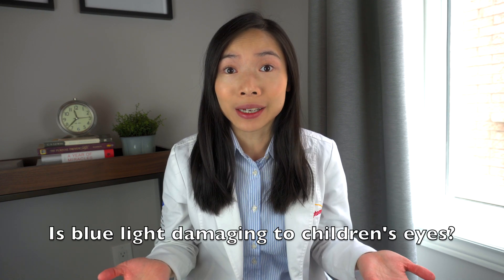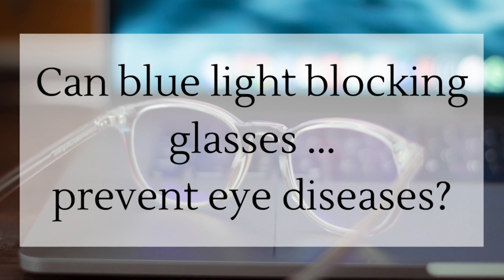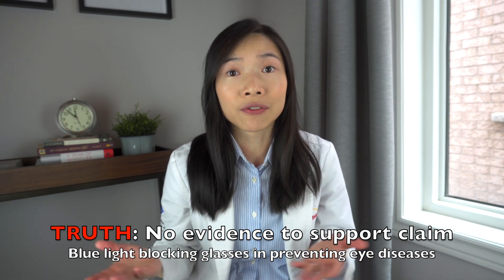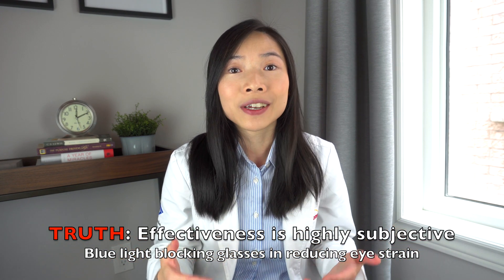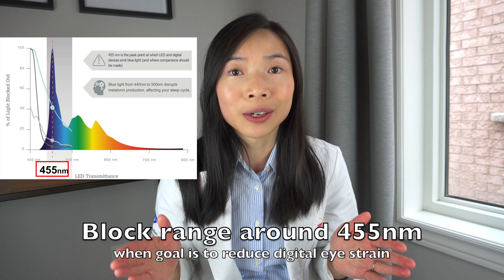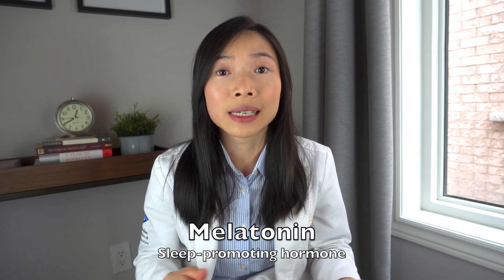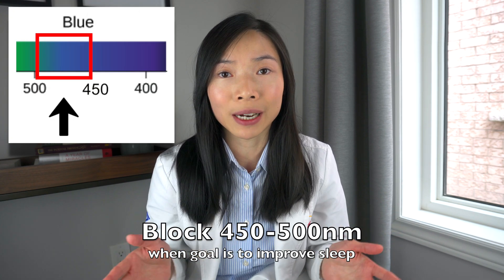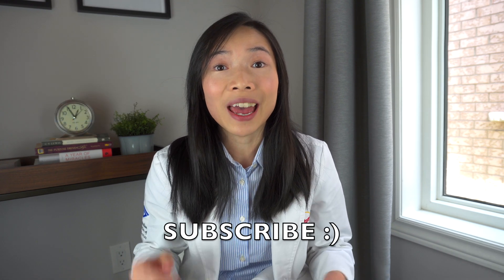Truths & Myths of Blue Light Blocking Glasses | Is Blue Light Harmful??!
Blue light blocking glasses has become a hot and popular topic in recent years. With the ever increasing use of digital devices around the world, for work or entertainment, it is normal for us to be concerned if the light coming off the screens is hazardous to our vision and health. Parents are especially worried about their children regarding this. We have come across one too many iPad zombies in our time...  Is blue light harmful to children's eyes? Should they be wearing blue light blocking glasses? This video will lay out all the facts for you to make an informed decision!